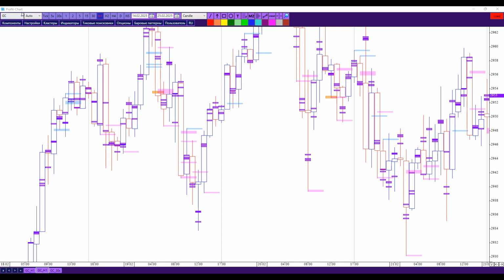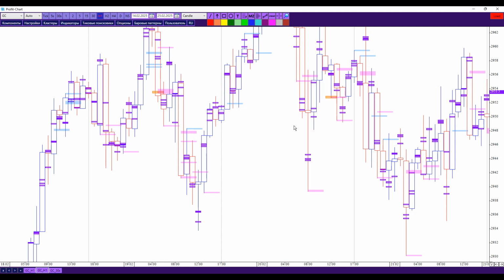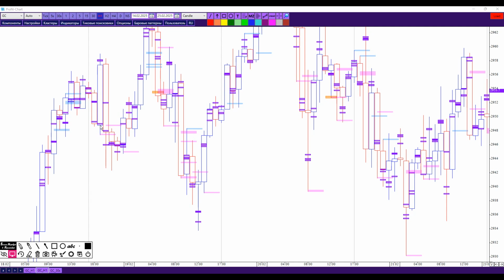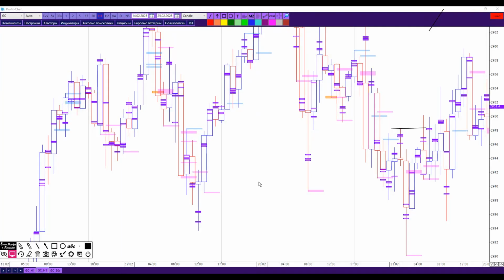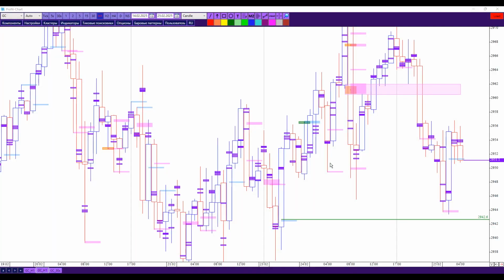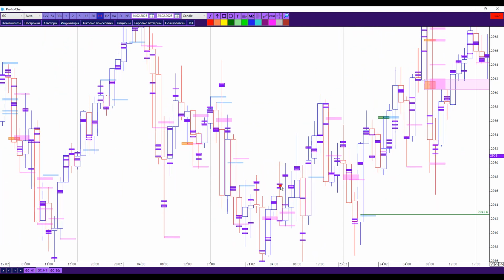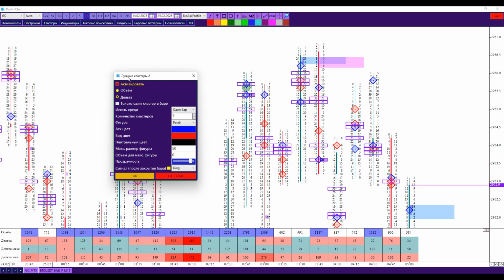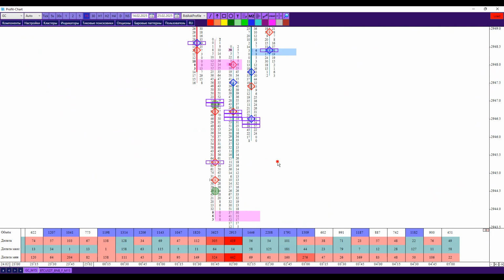Profit Chart Three maximum dynamic volumes in a candle